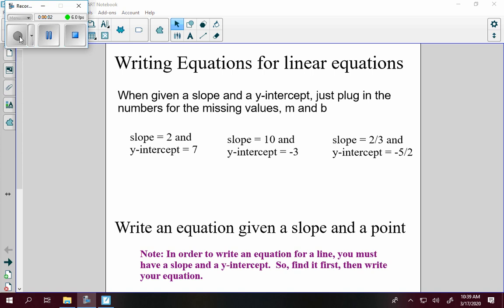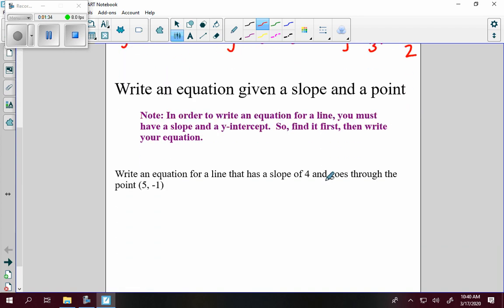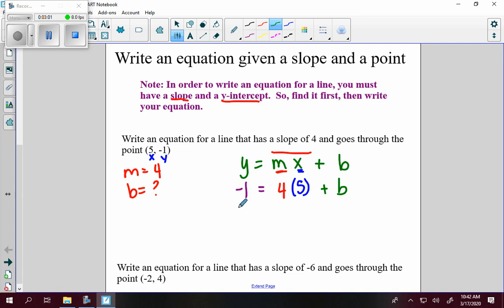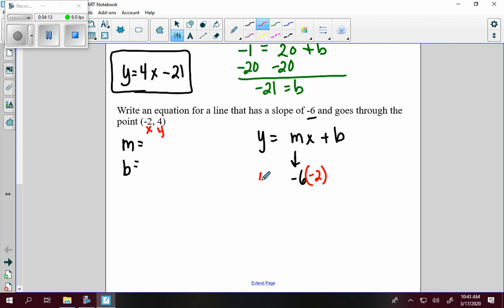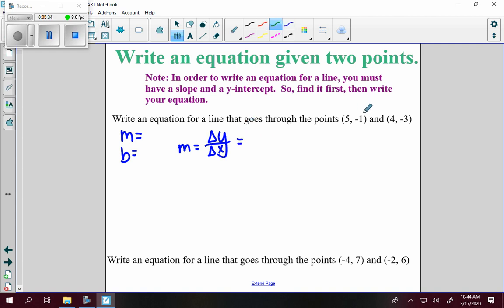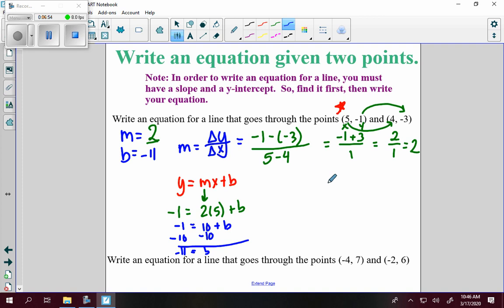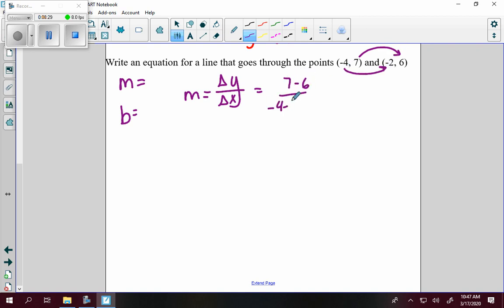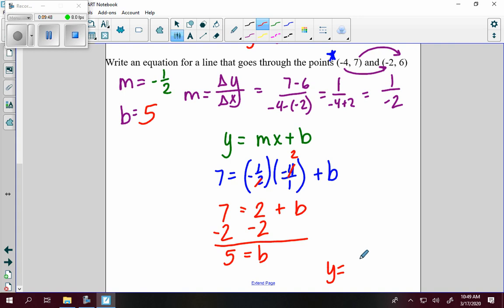Unit 4 Notes Writing equations for a line